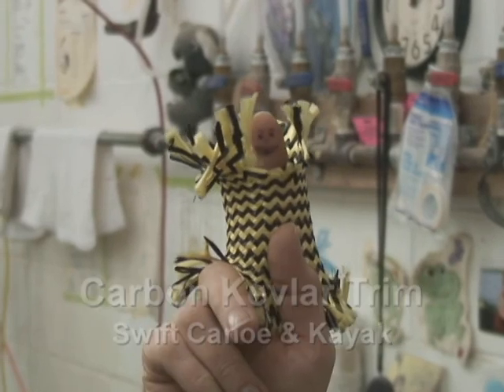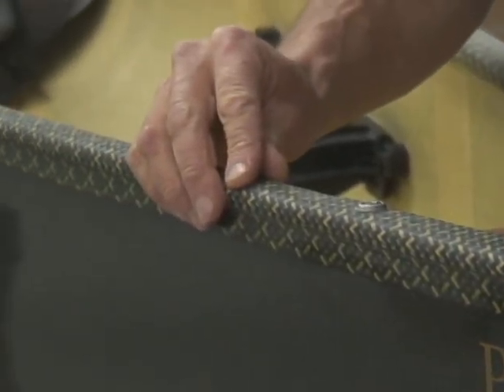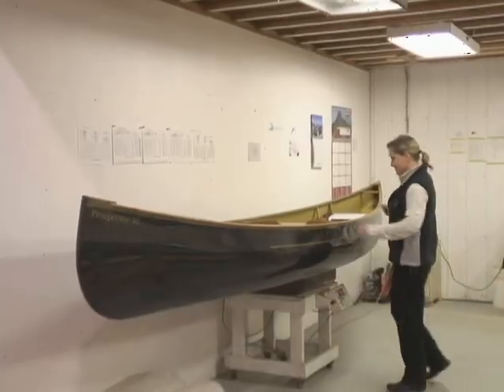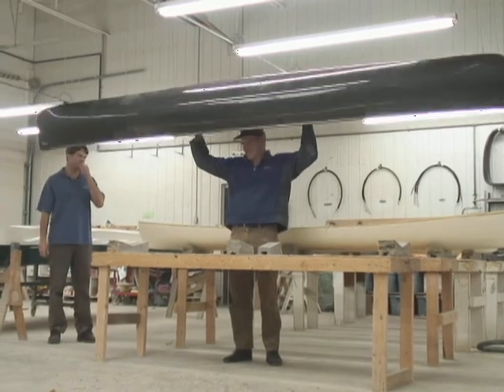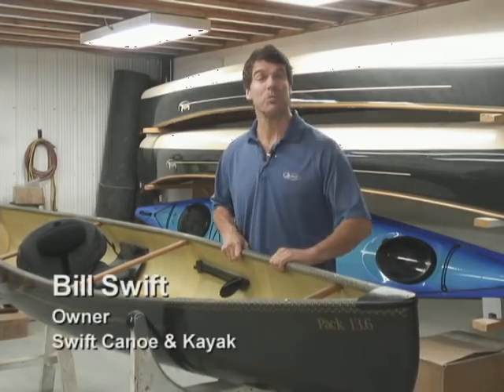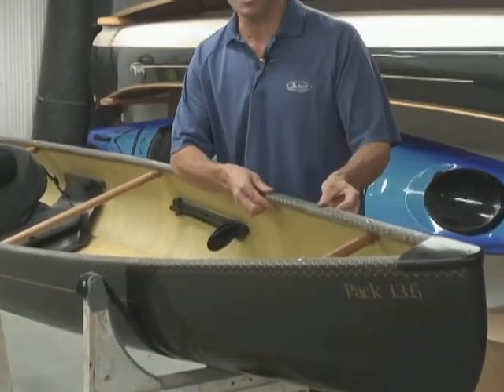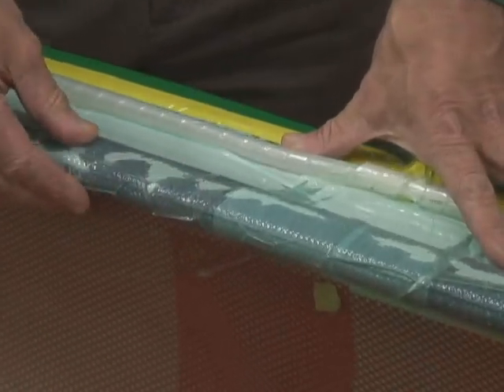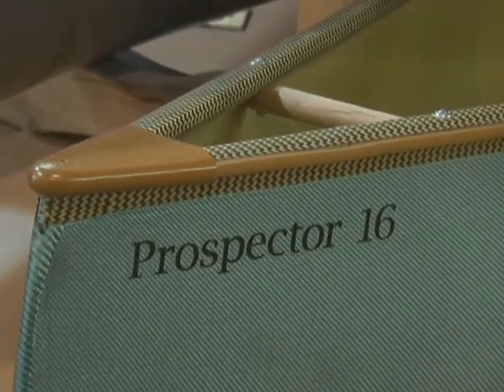Carbon Kevlar Trim 1